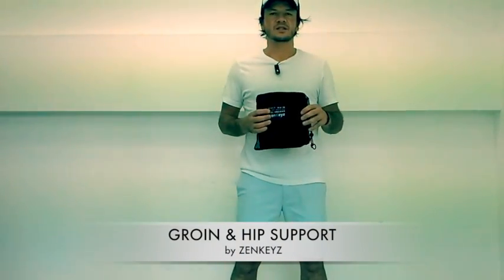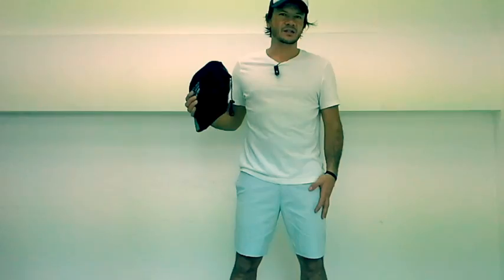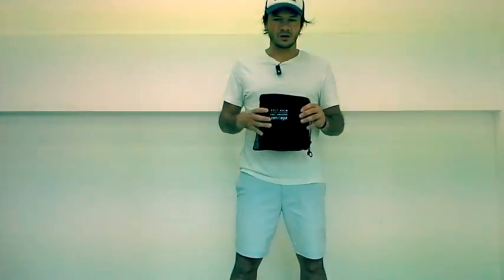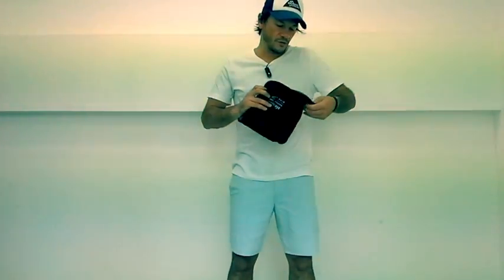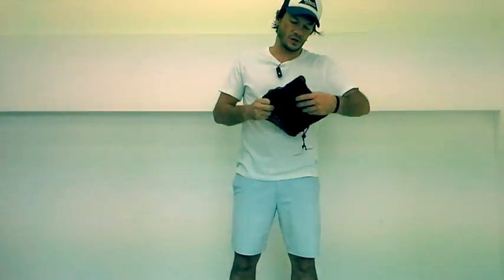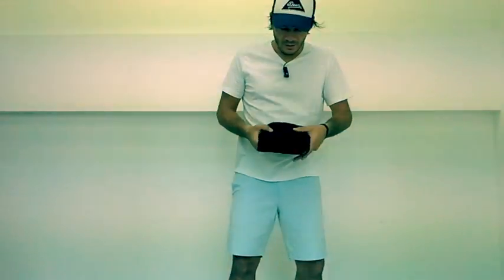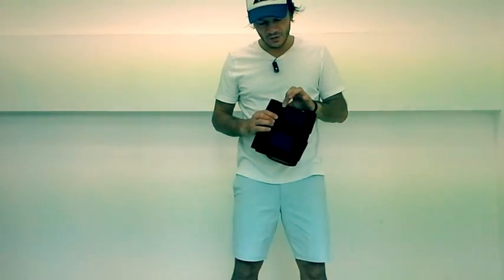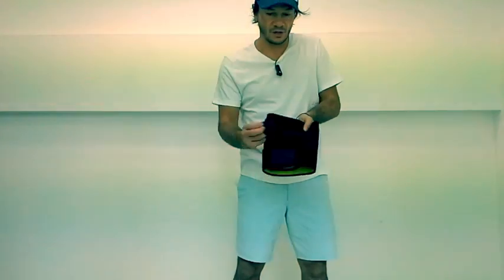How to wear the Zenkeyz NO hip pain brace - Groin, sciatica Support and Compression wrap Men & Women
On Amazon at a special price now Support Thigh Compression Sleeve Strap for Men & Women| Adjustable Hip Joint Support Brace for Strain, Nerve, Sciatica Pain Relief, Treatment |Fast Muscle Injury Recovery Belt Wrap by Zenkeyz

AMAZINGLY EFFECTIVE RECOVERY – If you are looking for a reliable groin support brace for fastest recovery after injury, search no more. Zenkeyz brings you the most effective groin compression strap for strains, muscle, hip injury recovery, nerve and sciatica pain relief!
DOES NOT INHIBIT MOVEMENT – The strong groin support sleeve keeps your muscles warm and significantly speeds up the process of recovery with the use of 100% latex free sports grade breathable therapeutic neoprene without limiting your movements.
INNOVATIVE DESIGN – The Zenkeyz non-slip design comes with heavy duty velcro, longer and wider straps covering all of the affected areas. The groin support brace is universal too, completely adjustable for the right or left leg, men and women.
BONUS – Our groin support belt is unique on the market offering bonus GIFT: mesh storage bag & 3 kinesiology tape strips that come for FREE.